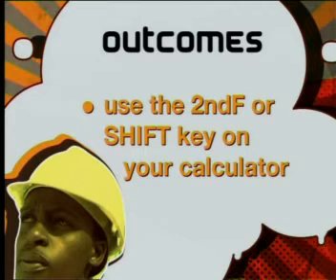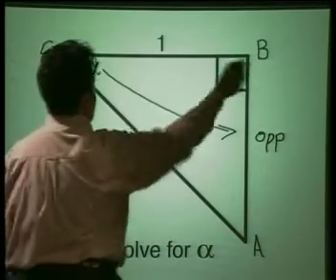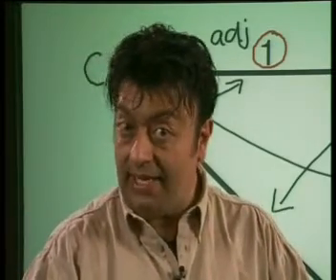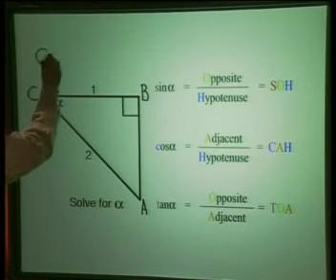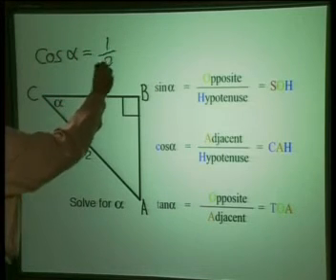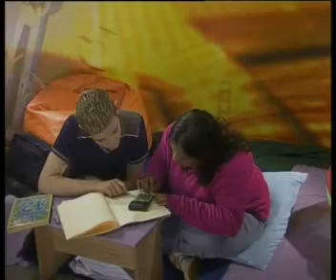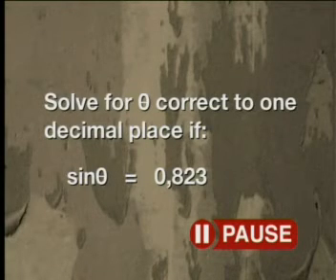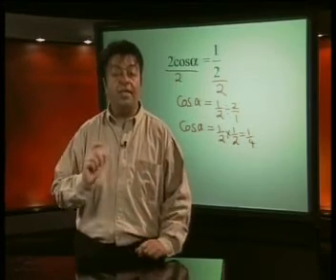Mathematics - Triangular Trigonometry II: Solving Trig Equations with a Calculator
This is the 1st lesson in the series, "Triangular Trigonometry II." This lesson demonstrates how to use a scientific calculator to help us find to find the sin, cos or tan of an angle. It shows how to use the 2ndF or SHIFT key on your calculator, and the difference between finding a ratio and finding an angle.